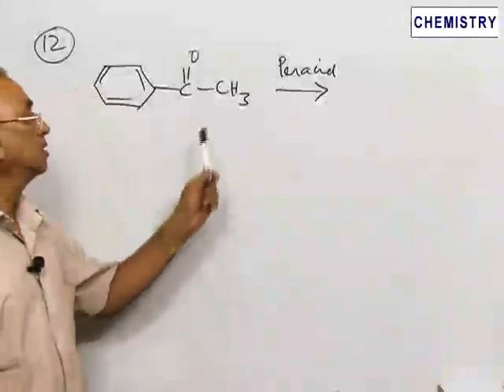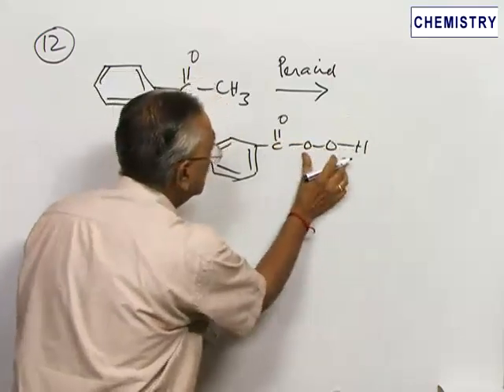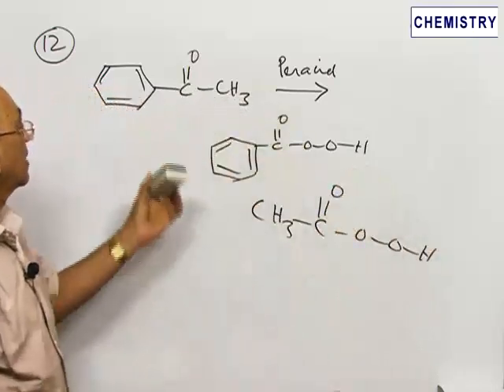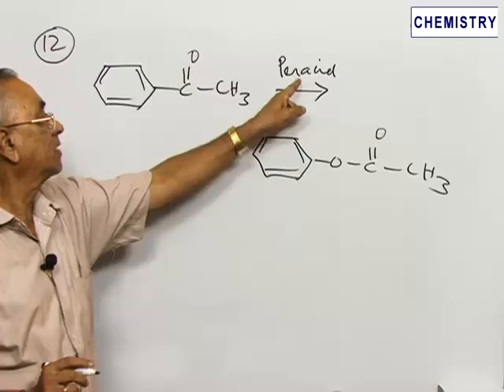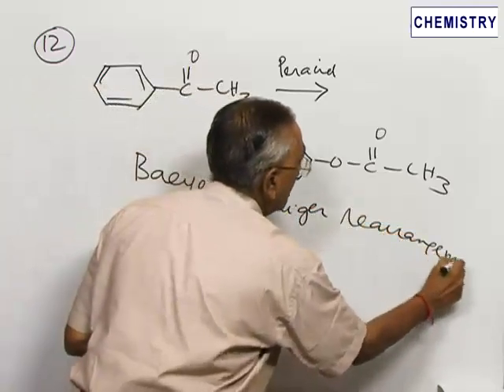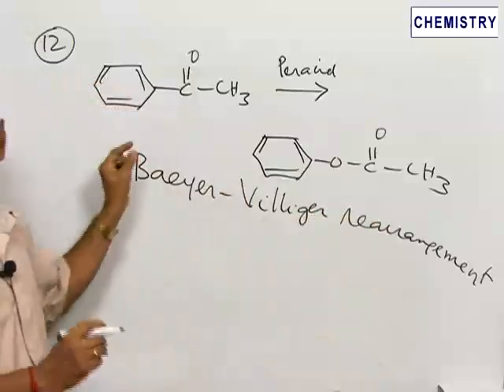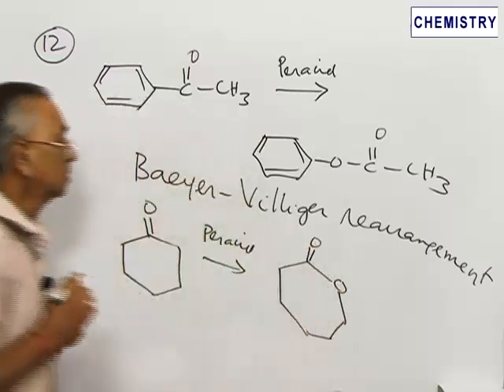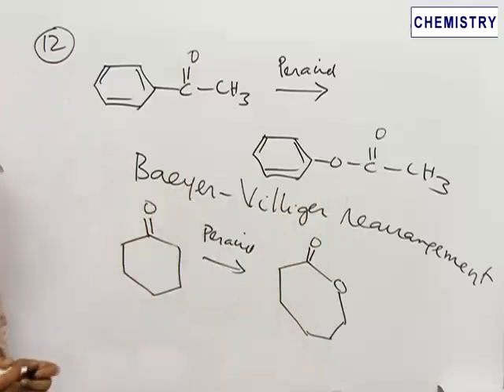Solved problem of Organic compounds containing Oxygen based on new JEE Pattern